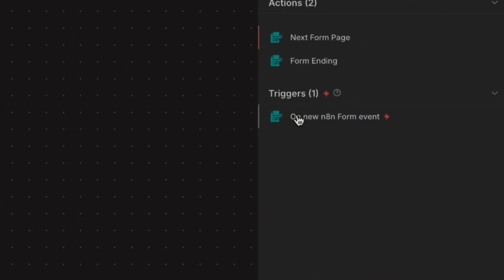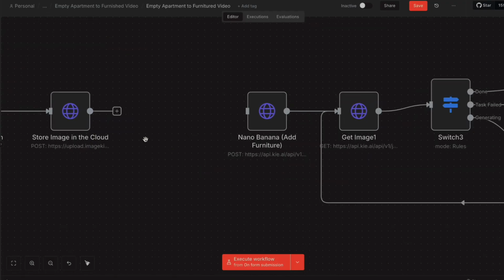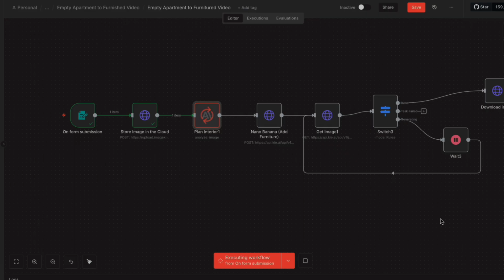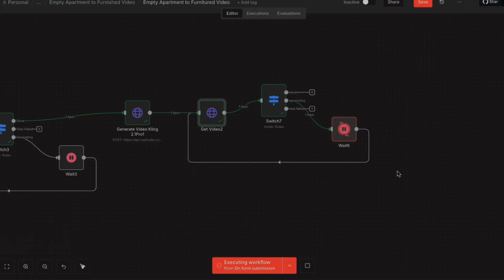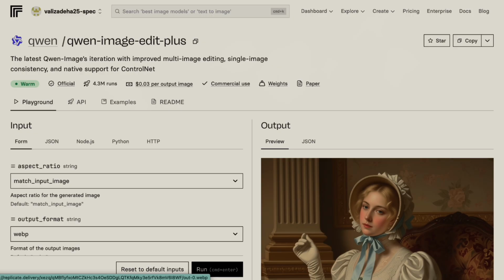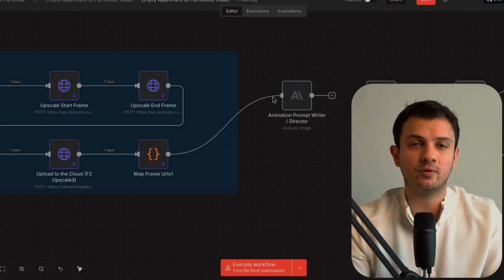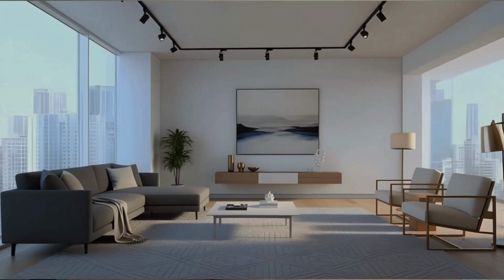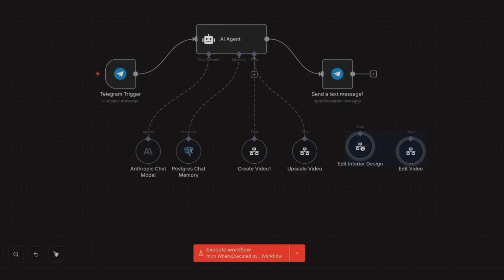How I Finally Got Consistent AI Video Results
I built an AI system that turns empty apartment photos into professional property videos—fully automated.

No manual work. Send image → get furnished video tour with camera movement. Real estate automation using AI video generation, virtual staging, and workflow automation with n8n.

AI video automation workflow for real estate property tours—complete tech stack, failure points, and solutions.

If you're in real estate/interior design: Exact system to automate video creation at scale.
If you're not: How workflow design beats prompt engineering for consistent AI results.

The System

NanoBanana (AI furniture staging)
Kling 2.1 (video generation)
QWEN (perspective shifts)
Telegram (agent control)

Key Problems Solved:

Generic prompts → Added AI designer that analyzes each space
Static videos → Perspective transformation creates camera movement
No control → Conversational agent lets you adjust on the fly

Timestamps
0:00 intro
0:40 Why This System?
1:36 Creative AI Models' Fundamentals
3:58 Building the Automation System
9:08 Adding Human Control

The Takeaway
Consistent AI outputs don't come from perfect prompts; they come from perfect workflows.
Break tasks into specialized steps. Give each step the context it needs. Add human supervision for creative control.

Assembly line approach to AI automation.

📅 Ready to automate your business with AI?

AIVideoGeneration RealEstateAutomation AIWorkflow VirtualStaging n8n PropertyMarketing AIAgents VideoAutomation RealEstateTech WorkflowAutomationRetryClaude can make mistakes. Please double-check responses.